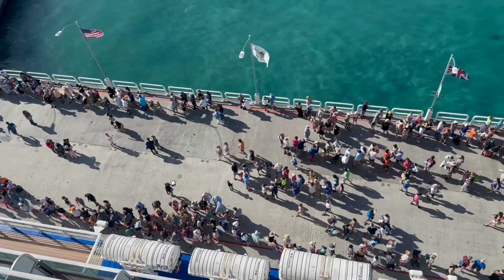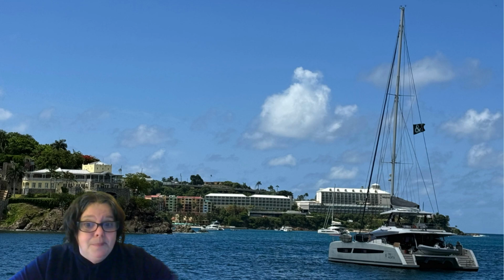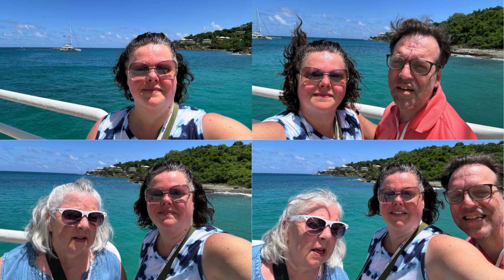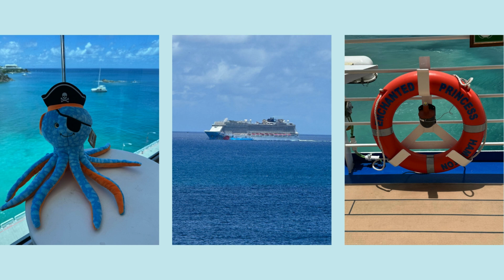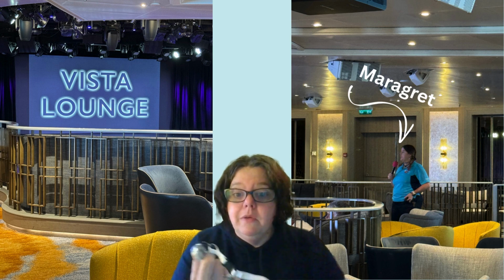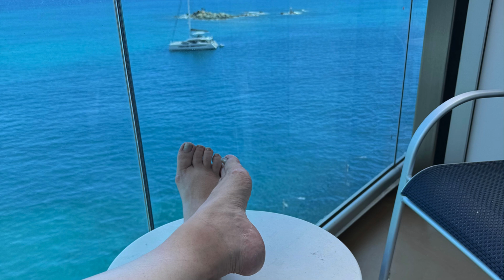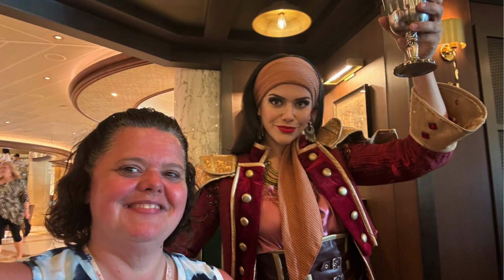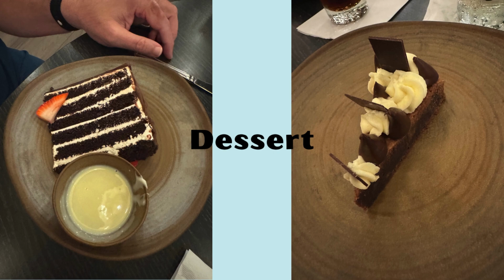ETVT Let's Cruise Enchanted Princess Edition St Thomas, US Virgin Islands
Today, come along as we are in port at St. Thomas, US Virgin Islands.  We start with an earlier arrival, breakfast, shopping in San St. Thomas, handing out in the Vista Lounge, O'Malley's Irish Pub for dinner and ending the day in the theater!  Its going to be an exciting day so come along!